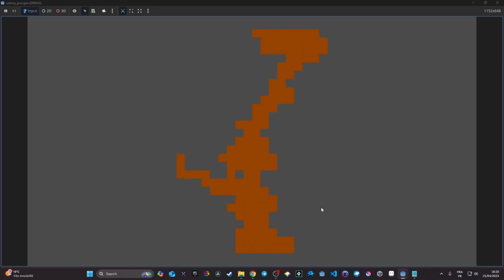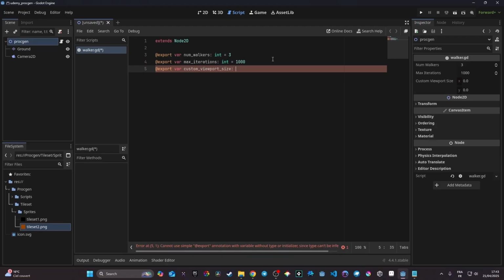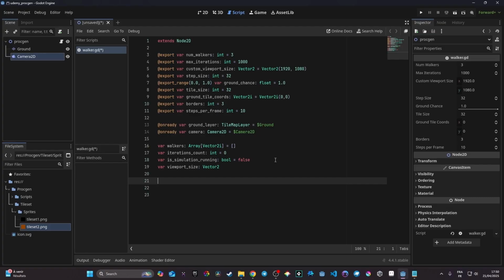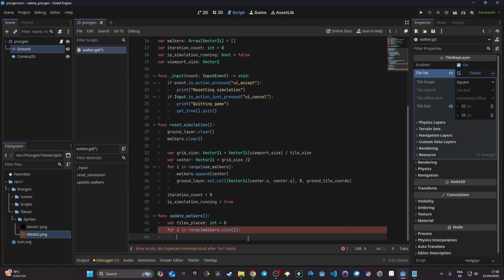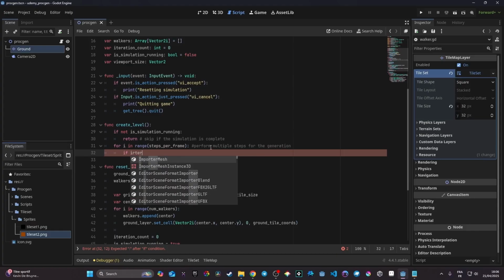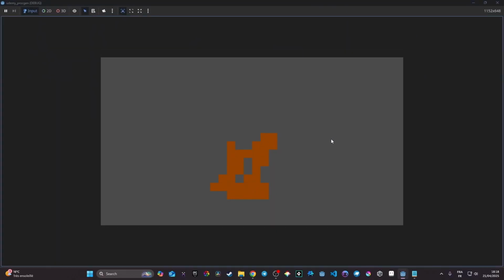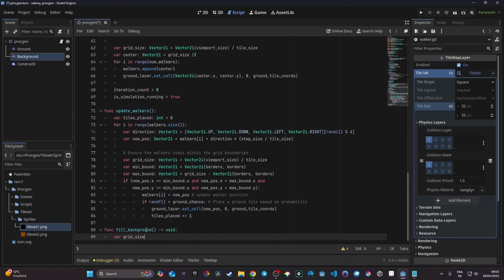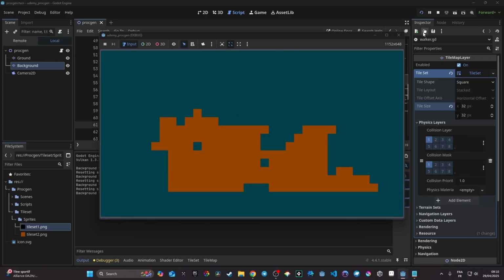2D procedural generation in Godot 4.4 || Tutorial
In this video I'm showing you how to setup a procedurally generated level in godot 4.4.

TIMELINE
00:00 Introduction
01:53 Setting up the scene
04:40 Creating the variable for the walker
13:43 Creating the walker algorithm to generate the level
36:31 Coding the wall around the walker with collision
48:56 Outro

My course (discounted up to the 4th of november 2025):
Create a 2D procedurally generated roguelite in Godot 4.4: